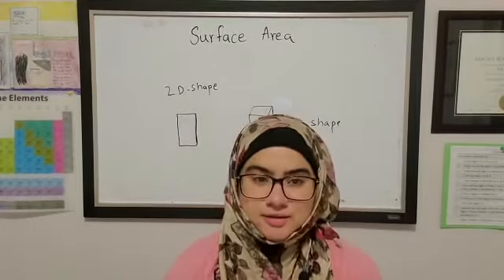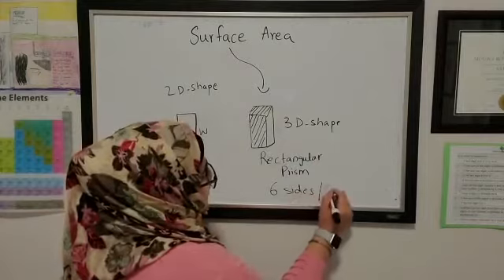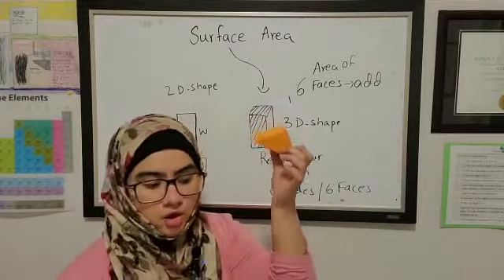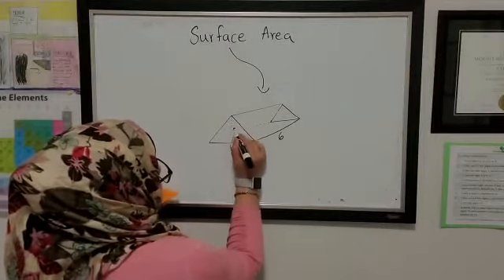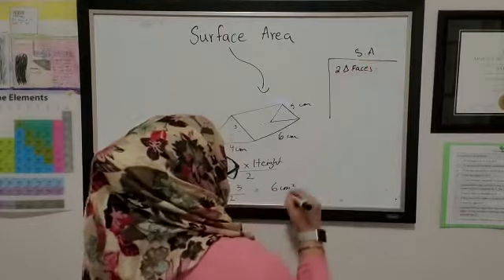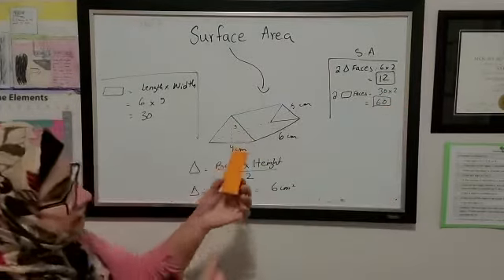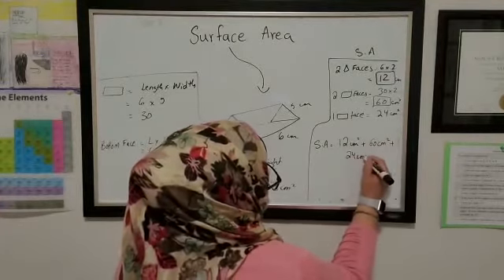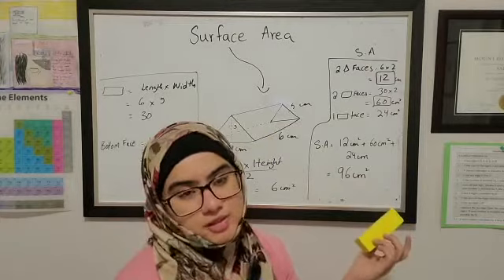Surface Area | How to find the Surface area of 3D Shapes | Area vs Surface Area